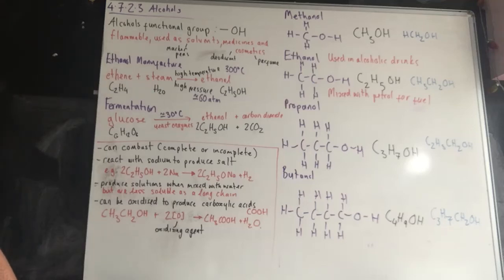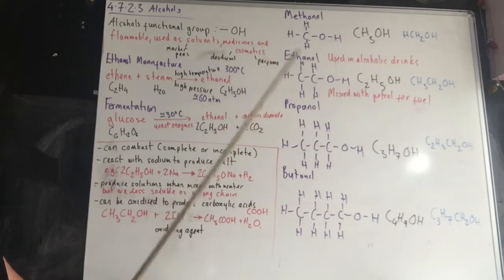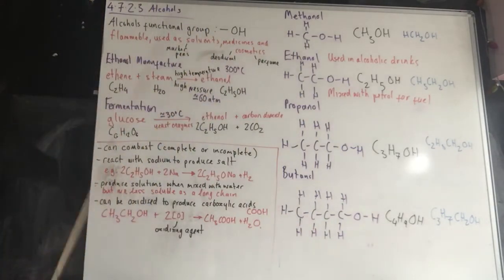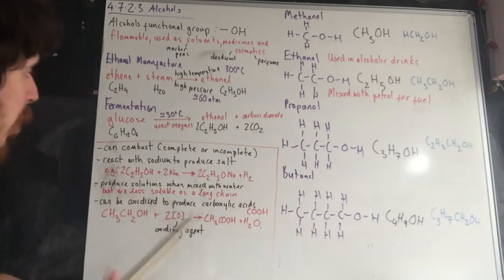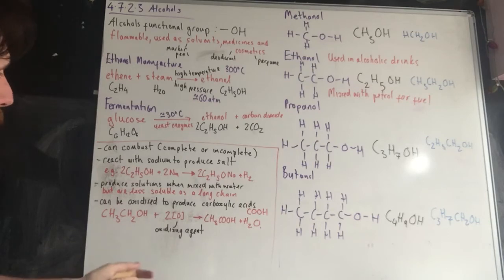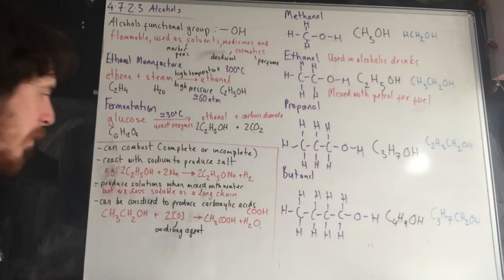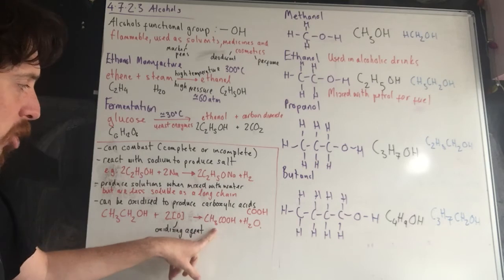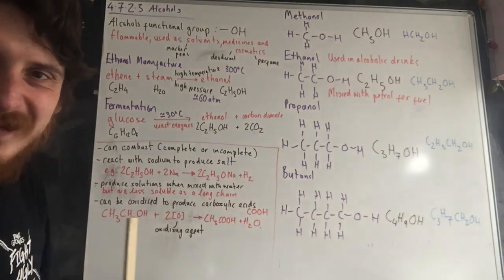AQA Chemistry C7 - 4.7.2.3 Alcohols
All you need to know about Alcohols for the GCSE AQA specification